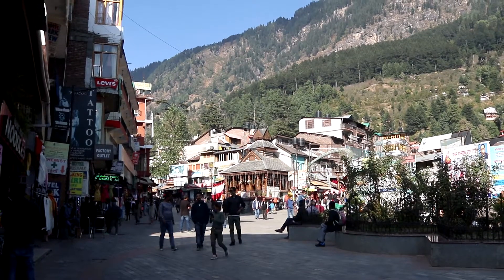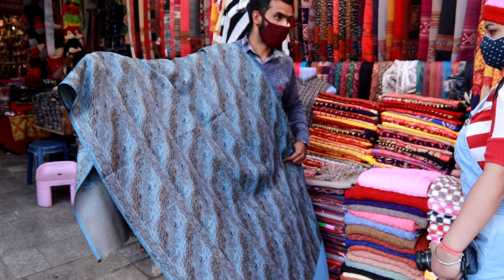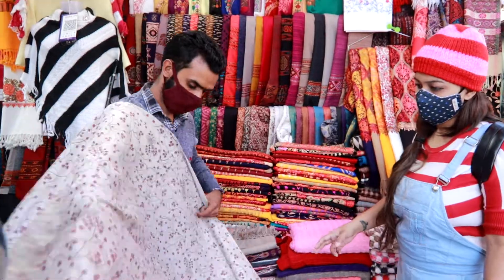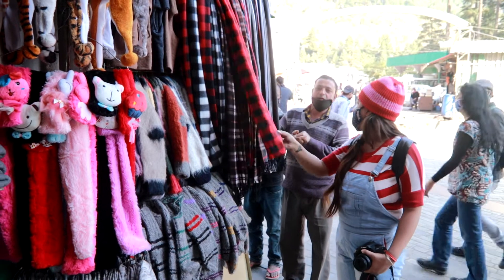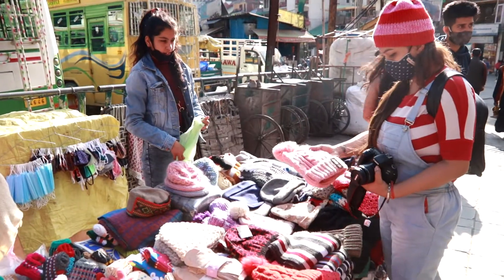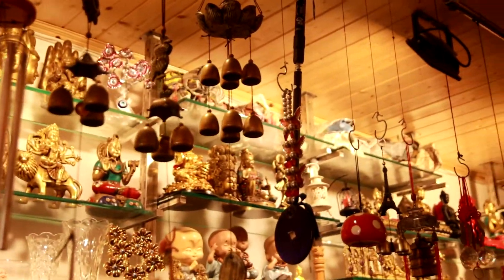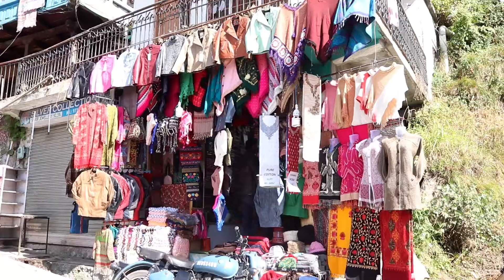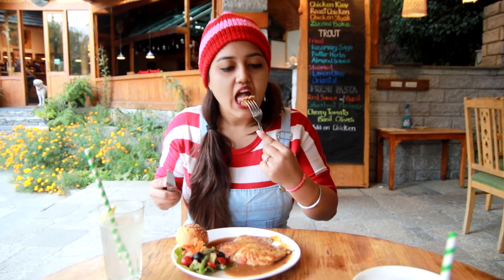Street Shopping In Mall Road, Manali Post Lockdown | Himachal Pradesh | India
Come street shopping with me in Mall Road, Manali!

I went on a trip to Himachal Pradesh with my husband during Durga Puja/Dussehra holidays. In this video, I'll take you street shopping in Mall Road, Manali.

Camera Gear Used:
Main Camera

You can check my 'What's In My Camera Bag' blogpost for further details